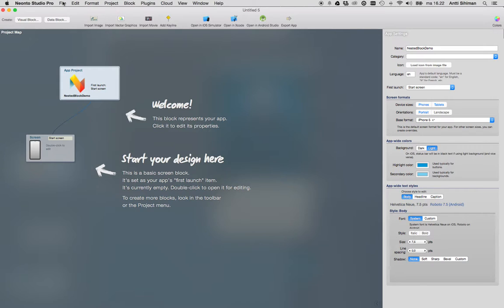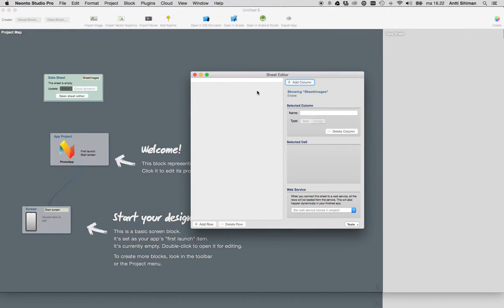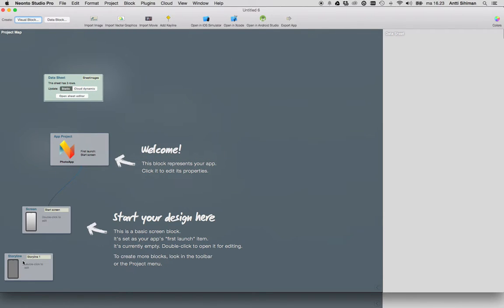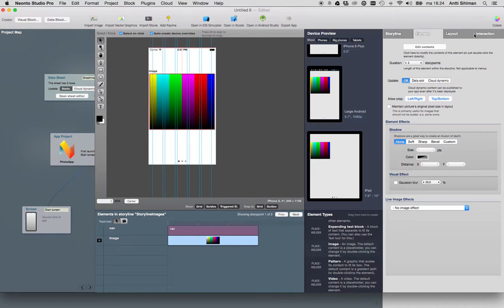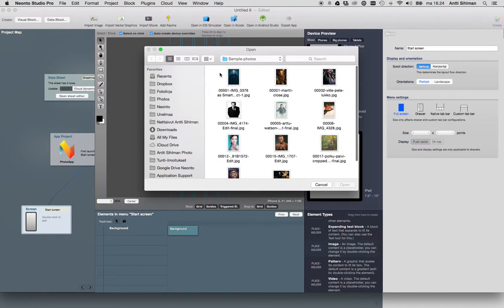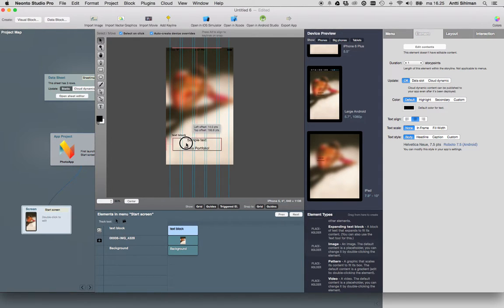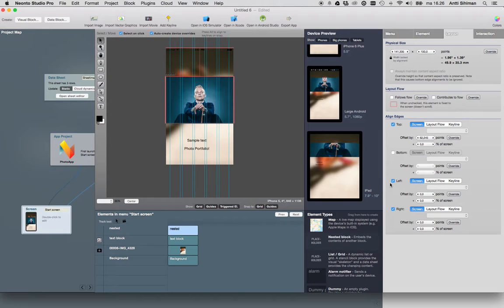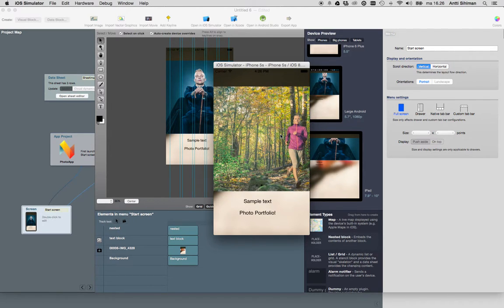Photo Portfolio App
How to use Neonto Studio's Storyline, Nested Block and Data sheets for creating a simple photo portfolio app.